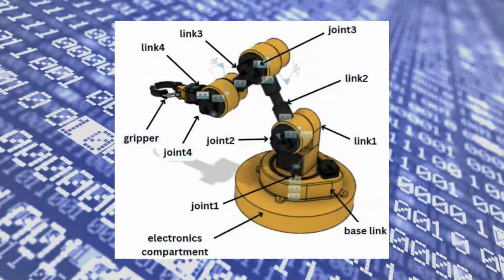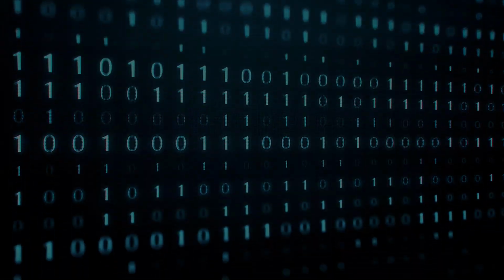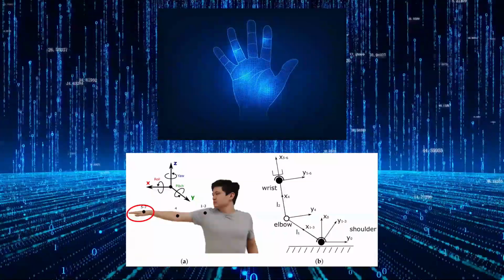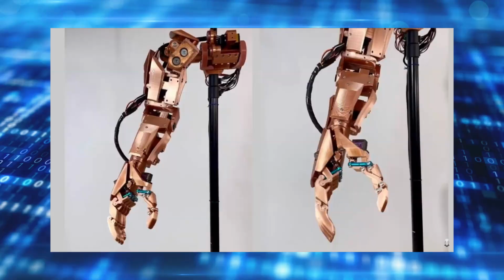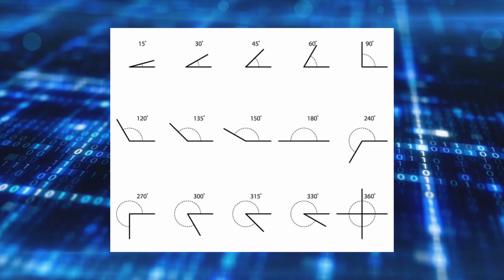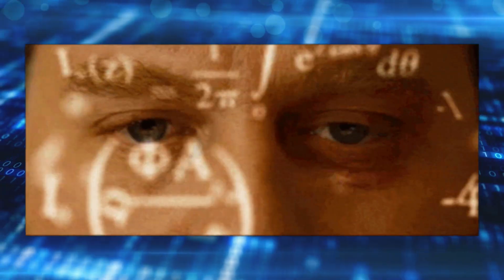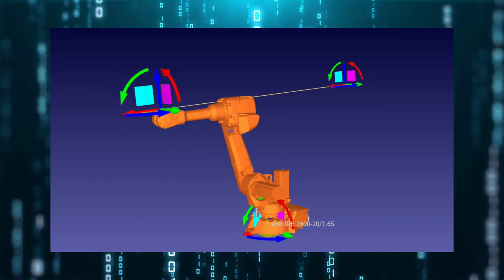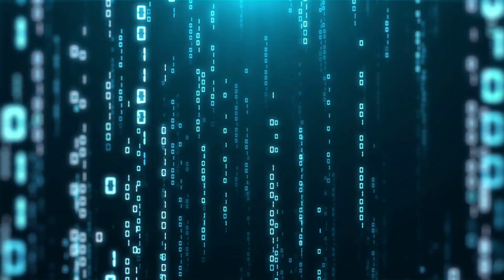Humanoid Robots The Arm Part 1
This is a basic introduction into robotic arms and how they are implemented in humanoid robots.